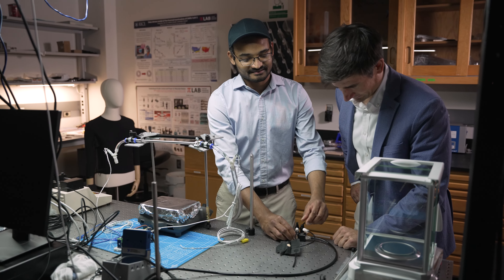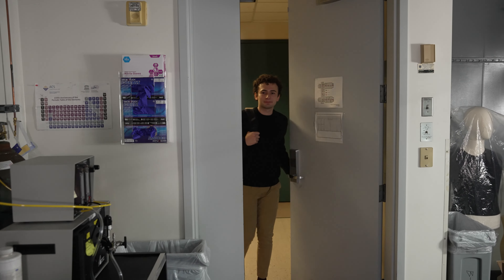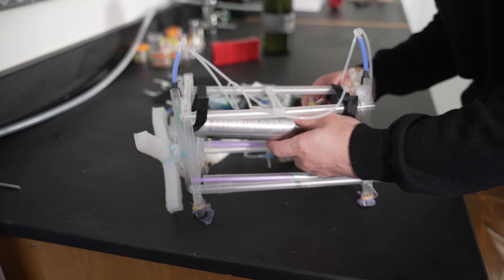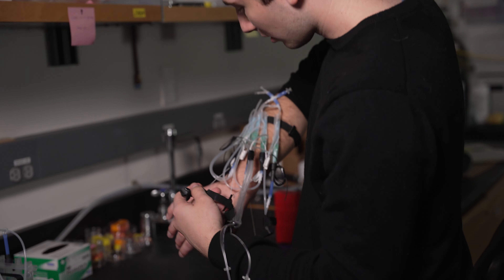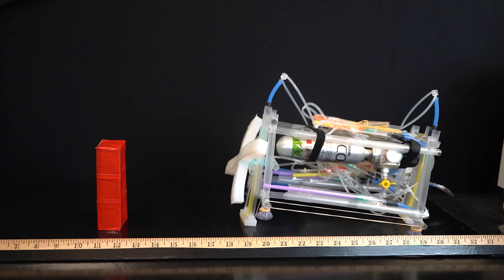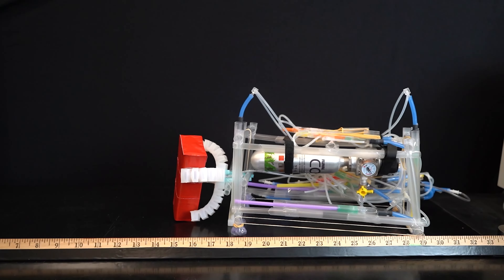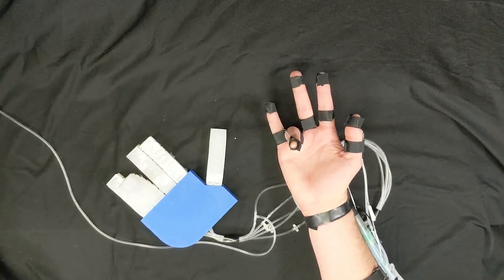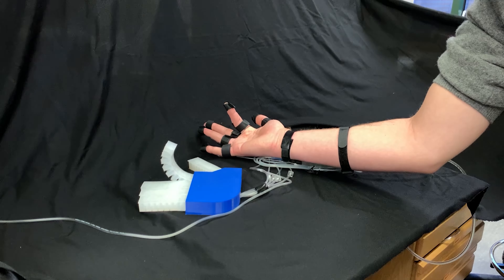Soft robotics controlled by programmable soft valves for digital and analog control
In a study published online in the Proceedings of the National Academy of Sciences, robotics researchers, engineers and materials scientists from Rice University and Harvard University showed it is possible to make programmable, nonelectronic circuits that control the actions of soft robots by processing information encoded in bursts of compressed air. What began as an undergraduate summer research project turned into a monthslong collaboration to demonstrate that simple air-driven logic gates constructed primarily from everyday materials like plastic drinking straws and rubber bands could be combined and configured in system architectures that incorporate both digital and analog controls for soft robots.